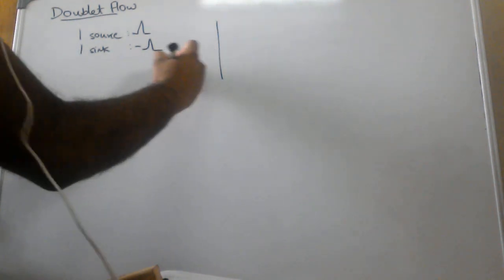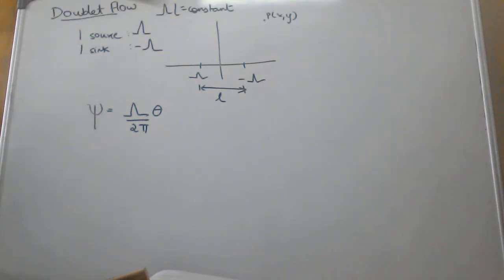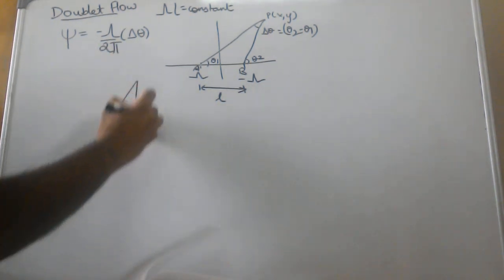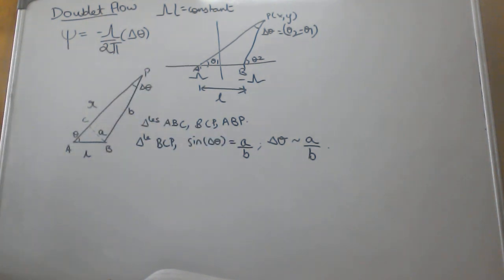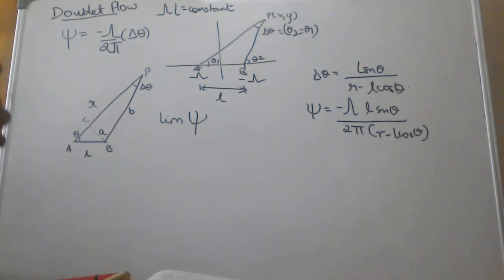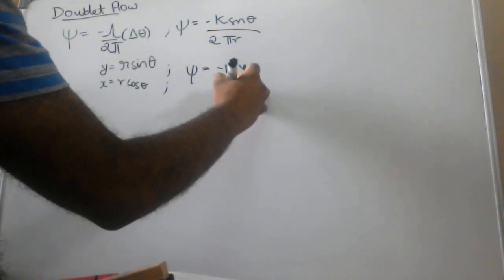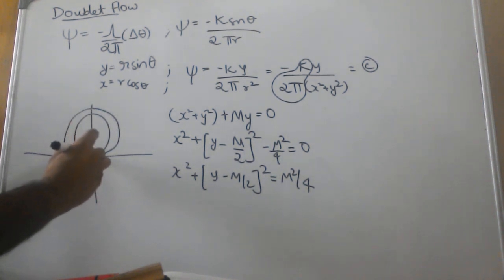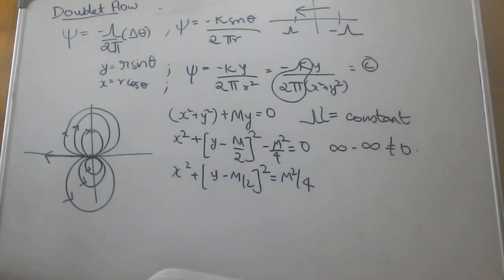Potential Flows Part-3: The Doublet Flow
We discuss the doublet flow, derive its stream function and plot the stream lines